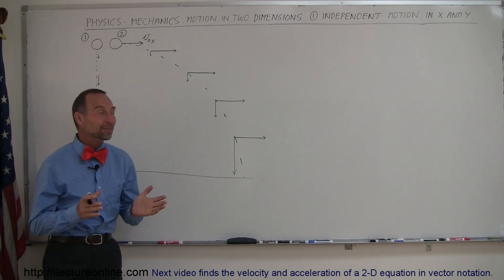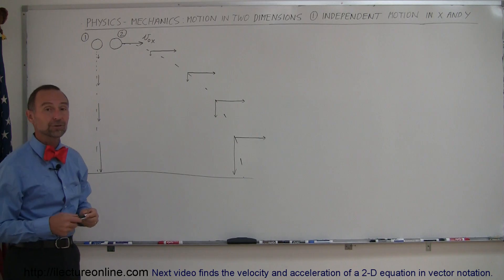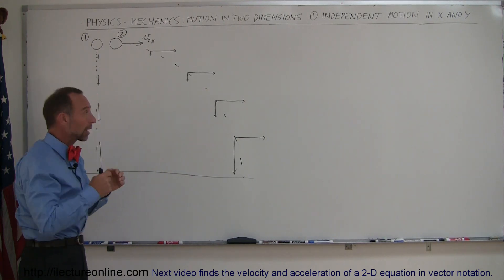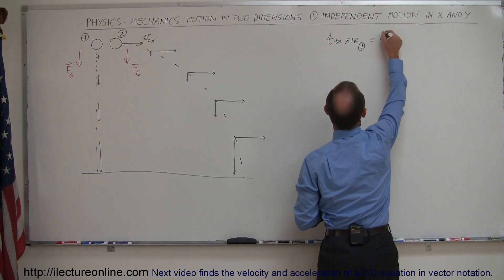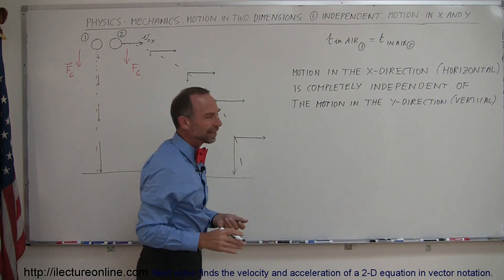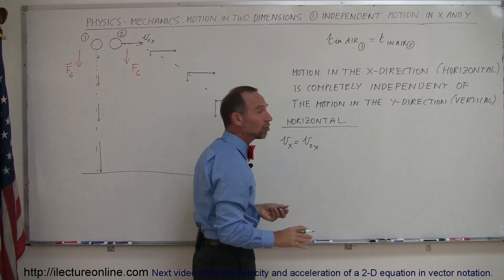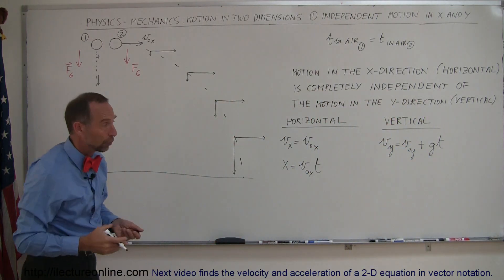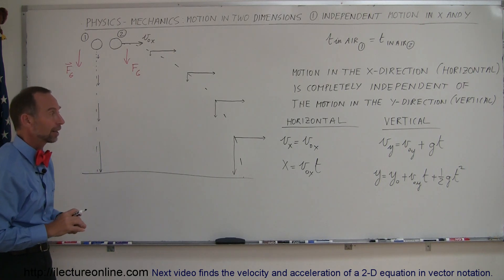Physics 3: Motion in 2-D Projectile Motion (1 of 21) Independent Motion in x and y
In this video I will explain the independent motion in x and y of a dropped vs horizontally thrown object.